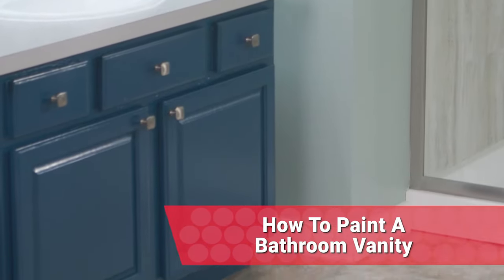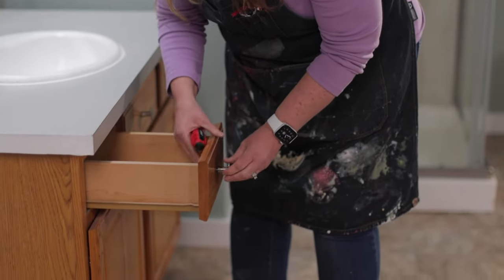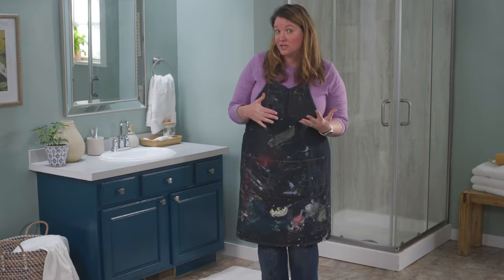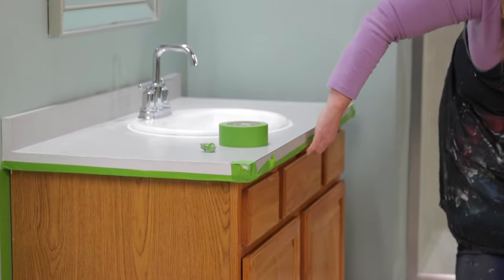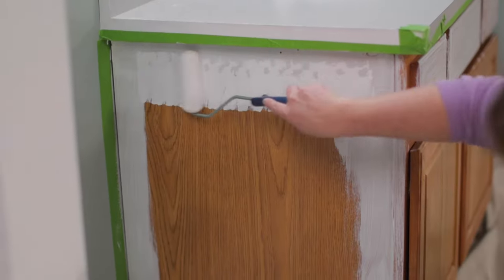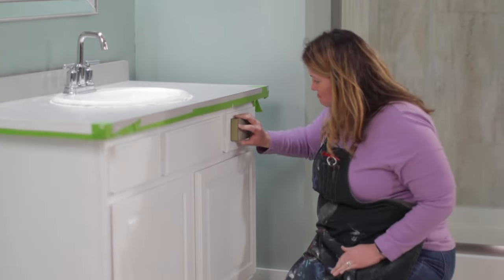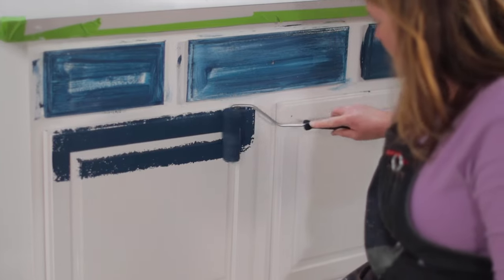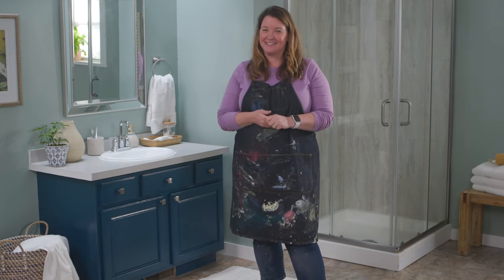How To Paint A Bathroom Vanity - Ace Hardware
Watch as Annie, Ace's Paint Expert, shows you how to paint a bathroom vanity. See the paint she loves for best results and the tools that make it easy.

Products Featured:

Magnolia Home by Joanna Gaines Cabinet, Door and Trim Paint